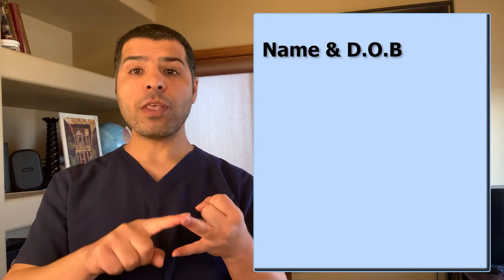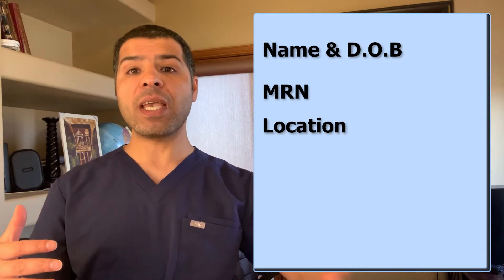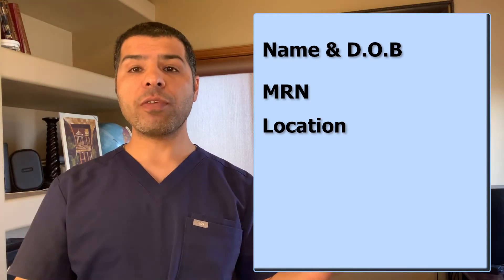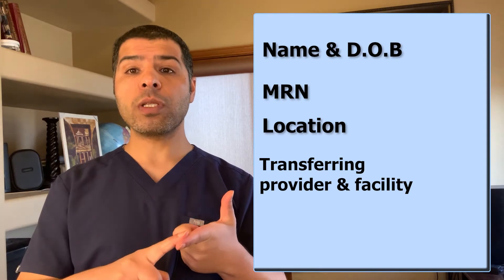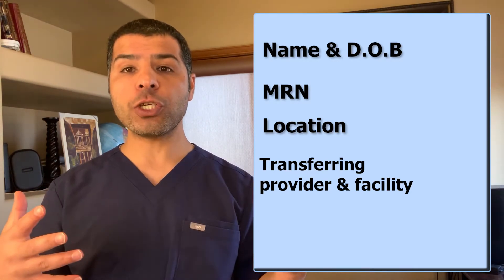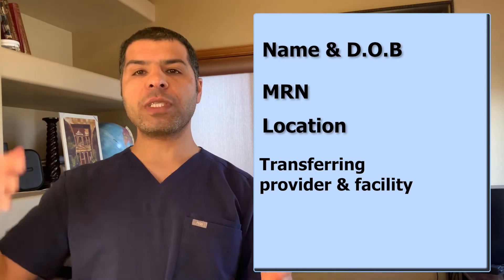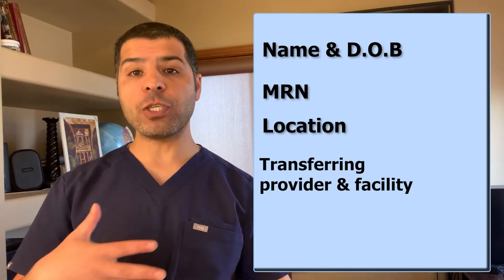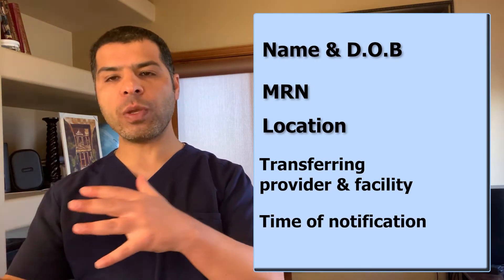How to do a hospital admission (part 1)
Introduction to how a patient gets admitted to the hospital for internal medicine residents,  In this video, I will explain what we going to cover regarding hospital admission, after that, I will explain the sources of hospital admissions, what are the basic information we need to get whenever we get notified about hospital admission, how to keep things organized, how to decide if the patient should be admitted or not, will finish the video by giving some real clinical scenarios to show you how to decide on whether the patient should be admitted or not?